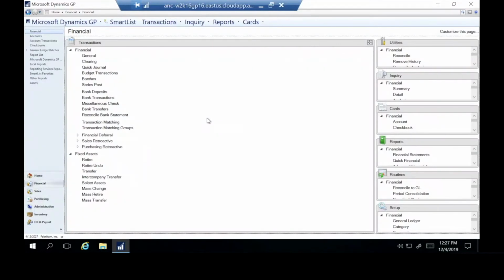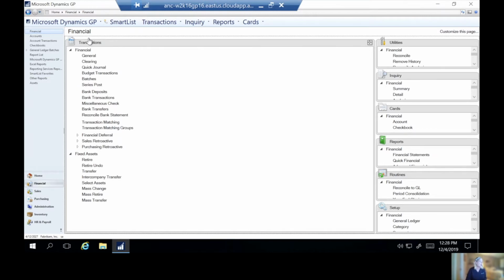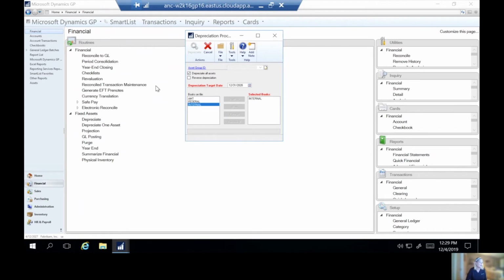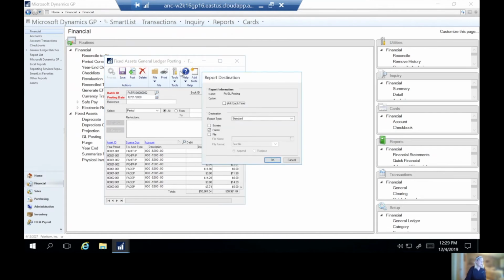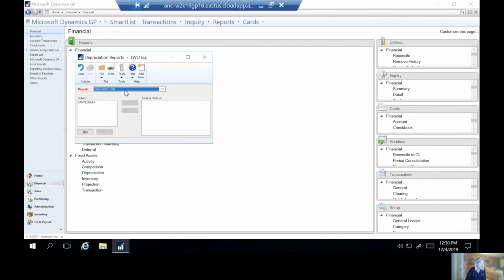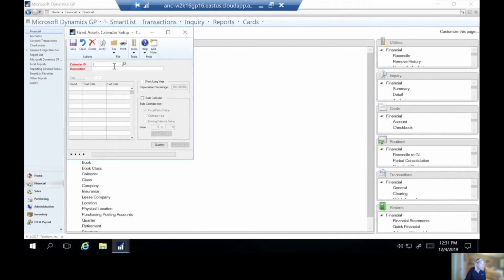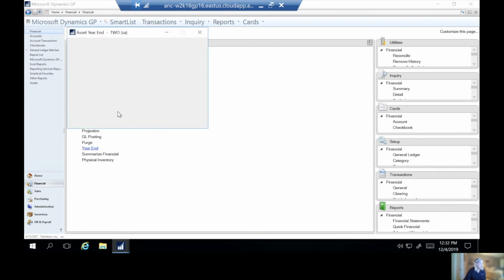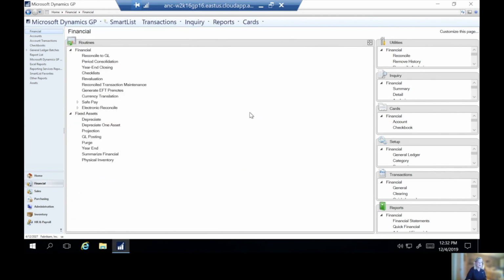GP Year End 2019: Fixed Assets Close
Arctic IT demonstrates how to close your Fixed Assets for Dynamics GP Year End 2019.
Video contents:
Ensure Payables are Closed and Financials/Fixed Assets are Entered – 0:14
Complete Depreciation – 0:42
GL Posting – 1:38
Running Year End Reports – 2:22
Review Calendars and Quarters – 3:20
Perform Year End Close – 3:54